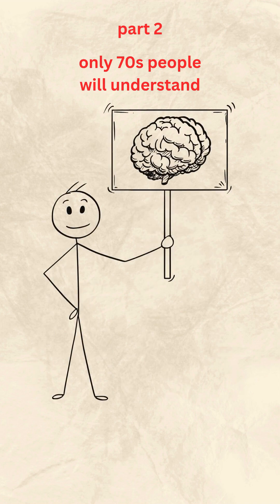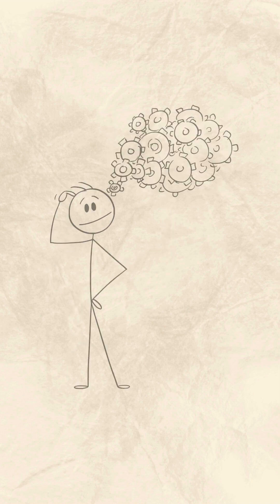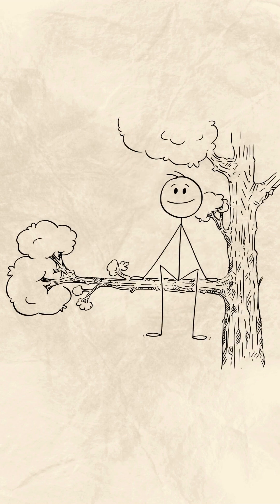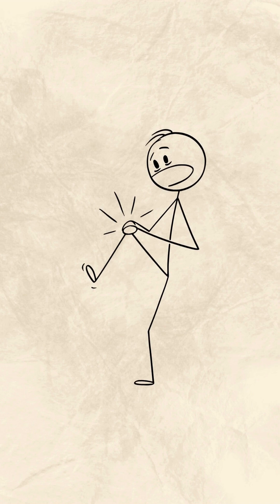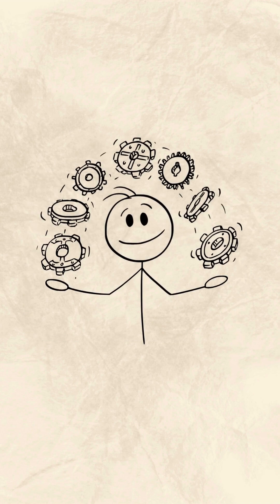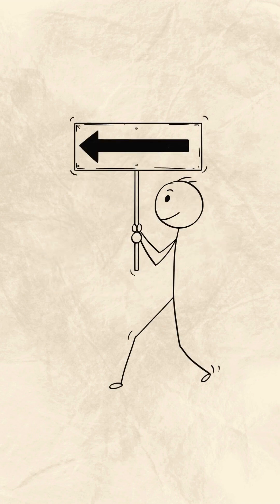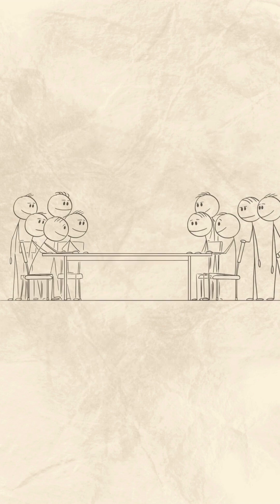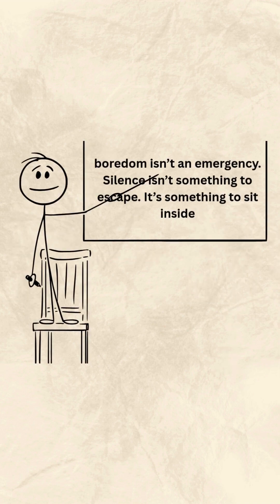If You Grew Up in the 1970s, Science Says You’re Mentally Different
Raised in the 1970s? Science Says You’re Built Differently

Psychological research suggests that people who grew up during the 1970s developed a set of uncommon mental traits that are becoming rare in younger generations. From learning how to judge risk without constant supervision to feeling comfortable being alone, studies indicate that the so-called “wild” childhood of that era actually shaped minds optimized for independence, adaptability, and creative problem-solving.

What looked like chaos back then was, in reality, training for resilience—something today’s fast, overprotected world is quietly missing.

👉 Follow for evidence-based psychology content that explains why you are the way you are

Scientific Studies & Research Behind This Topic:

• Independent Thinking & Executive Skills
Gray, P. (2011). The Decline of Play and the Rise of Psychopathology in Children and Adolescents. American Journal of Play.

• Risk Awareness & Emotional Regulation
Sandseter, E.B.H. (2009). Children’s Emotional Responses During Risky Play. Contemporary Issues in Early Childhood.

• Comfort With Solitude in Pre-Digital Childhoods
Wilson, T.D., et al. (2014). The Difficulty of Sitting Alone With One’s Thoughts. Science.

• Patience, Waiting, and Delayed Rewards
Mischel, W., et al. (1989). Delay of Gratification in Childhood. Science.

• Autonomy & Internal Sense of Control
Rotter, J.B. (1966). Internal vs. External Locus of Control. Psychological Monographs.

• Freedom, Decision-Making & Cognitive Growth
Boston College research on unsupervised childhood and brain development